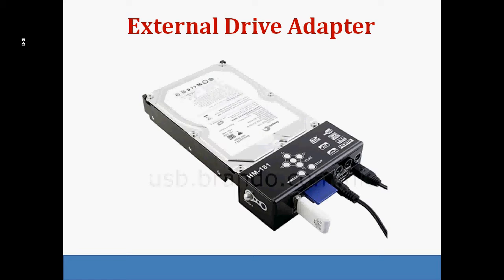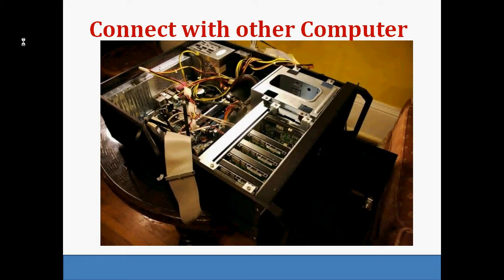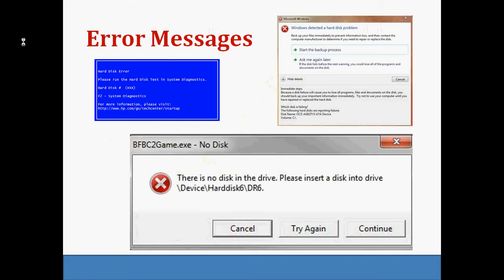How to recover deleted files from formatted hard disk Part-1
How to recover data from usb and external hard drive. How To Recover Permanently Deleted Files For Free On Windows Data Recovery on a Formatted Drive with TestDisk by Britec. How to RESTORE permanently DELETED files WITHOUT any software for free (WINDOWS 7). Recover Deleted Files Mac Computer QUICKLY and EASILY [Working 2019]. How to Easily Recover Deleted Files in Windows | Easy Tutorial.  How To Restore Deleted Files. How to Recover Deleted Photos Videos Documents for Free ? delete huwa data kaise recover kare. How to Recover Deleted files from Computer/Memory Card ? [Hindi/Urdu]. Recover Deleted Files EASILY [Working 2018]. How to Recover Data After Formatting Hard Drive. Hard Drive Data Recovery with Recover My Files v4. How To Recover Deleted Photos - Full Tutorial
How to Recover Data After Formatting Hard Drive. data recovery from hard disk. How to recover data from a hard drive. Data Recover Software","Recover Data Free 100%","How To Recover Permanently Deleted Files For Free","Hard Drive Data Recovery Software","recover data from damaged hard drive","data recovery from hard disk windows 10","recover data from a corrupted hard drive","Data Recovery","Hard Drive","SSD","Recover Data","Format","Recovery","Deleted Data Recovery","Deleted","Recover"